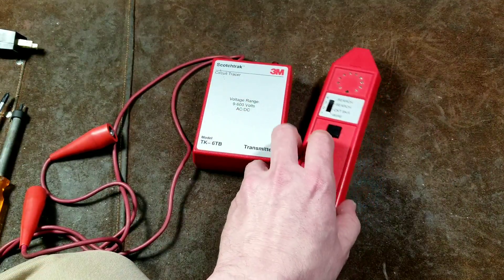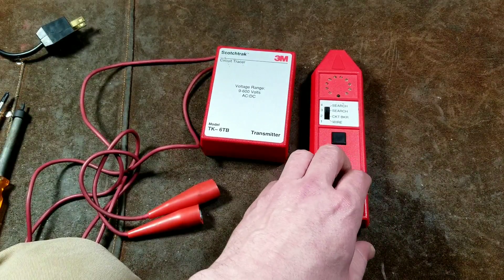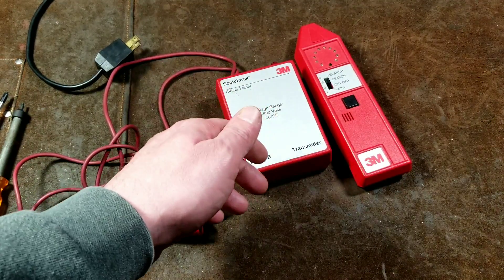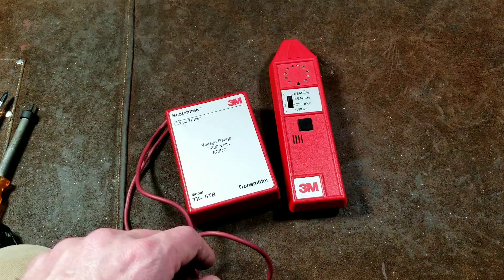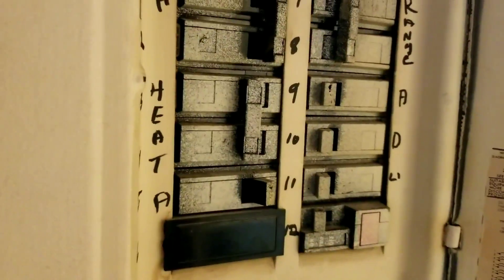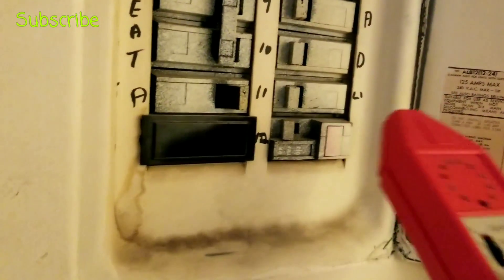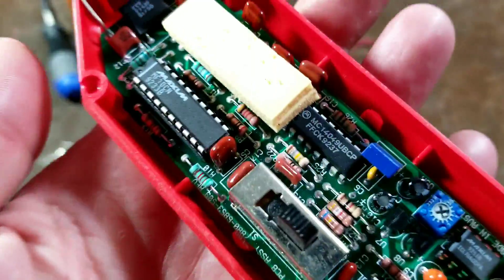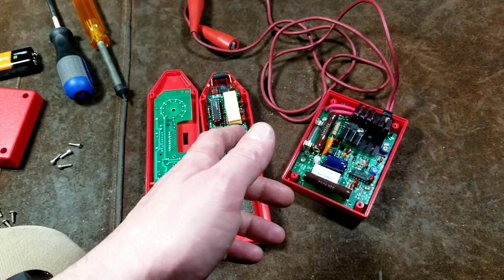3M ScotchTrak AC/DC Live Circuit Tracer/Tracker Review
Here's a review and demonstration of the three TK-6B/TK-16B live energized circuit tracer and tracker unit. These are different from standard types of wire tracers because they're meant to be used on live electrical circuits vs. Disconnected electrical circuits. We also take a look inside and disassemble the unit to see it internal construction quality . .